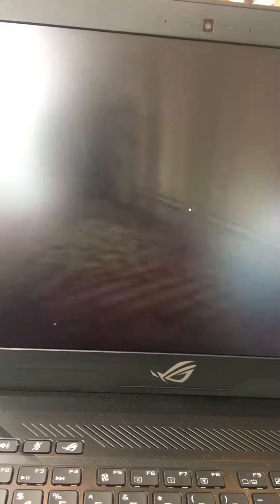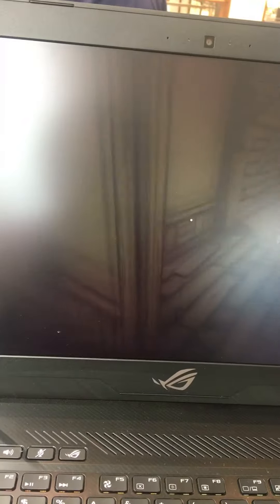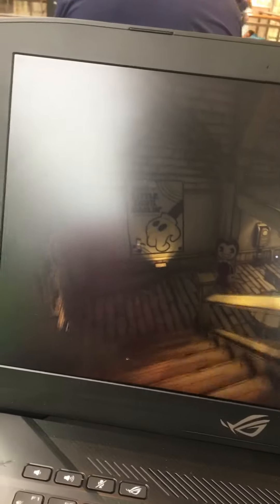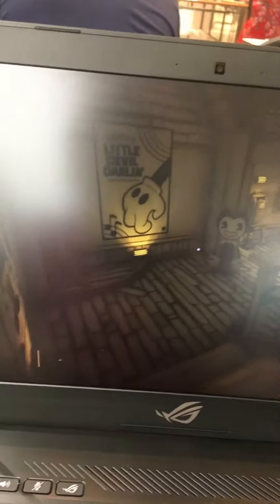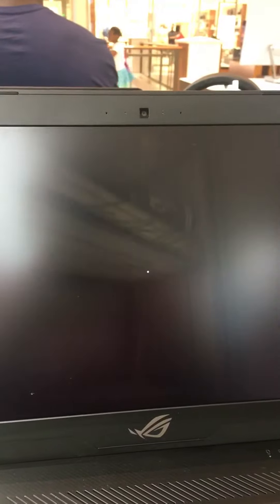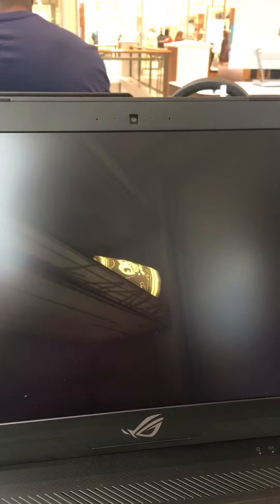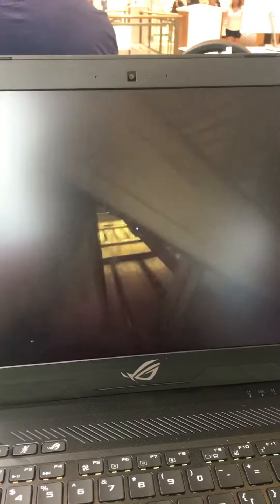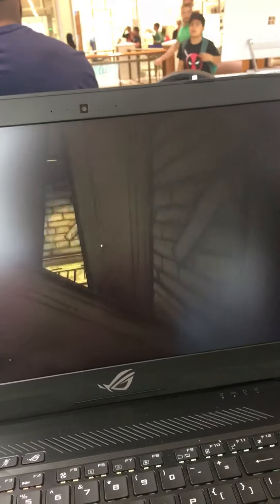Secret room!?!? Bendy an the ink machine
Idk if it’s a secret room